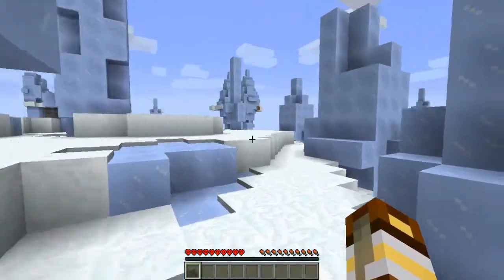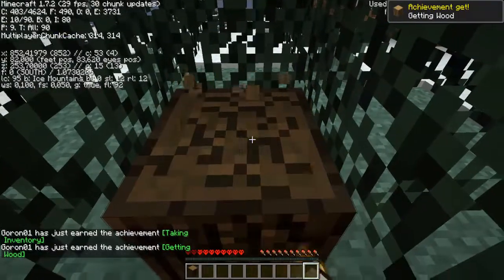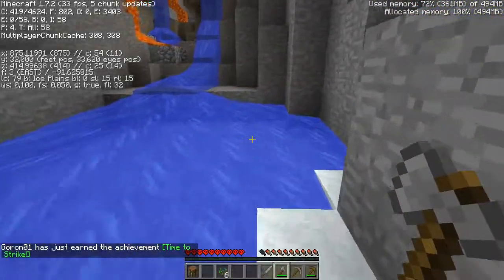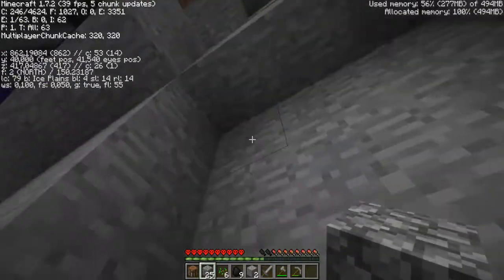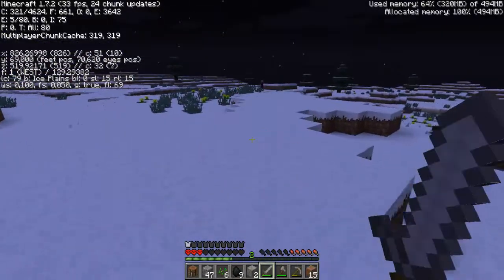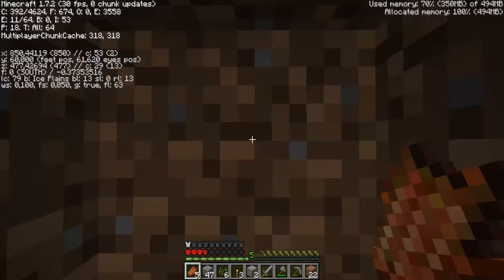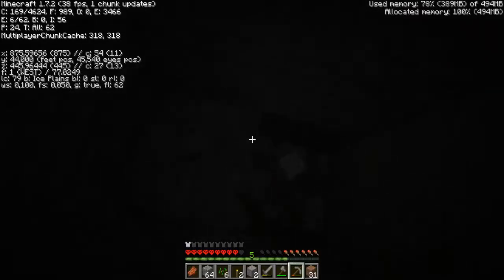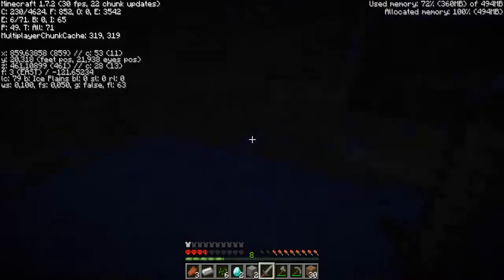January Hardcore challange! part 1, Found the stronghold...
The beginning of the January challenge is here! We head straight for the stronghold, but maybe that was not the best idea ever...